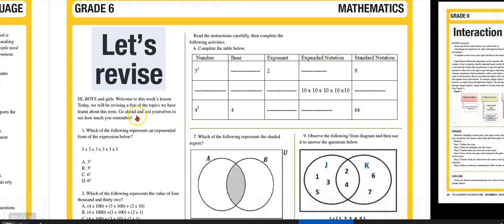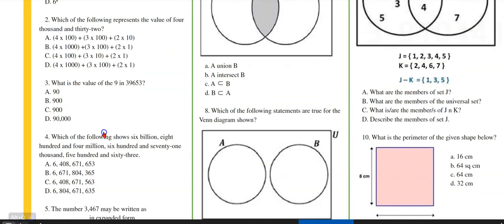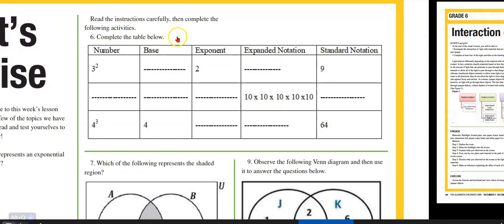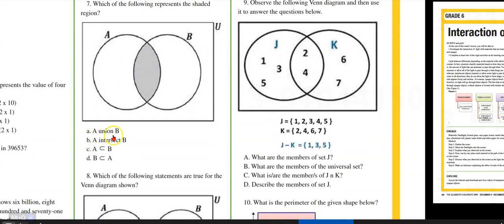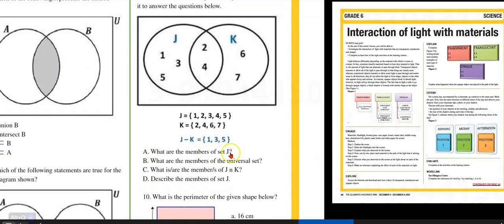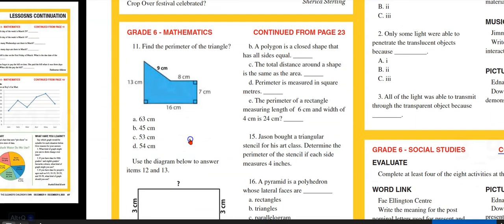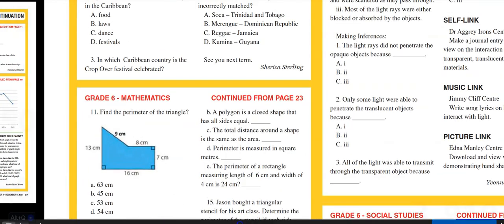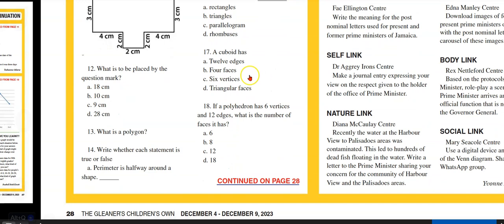Let's revise -13